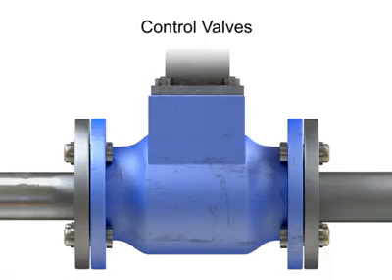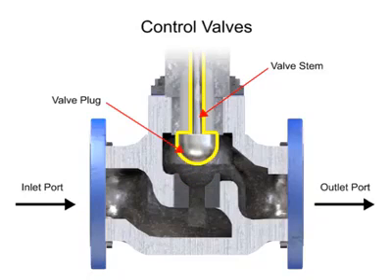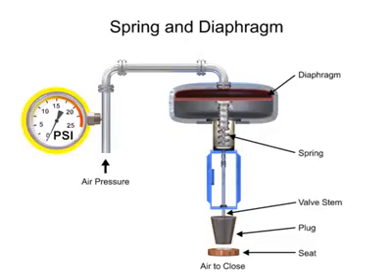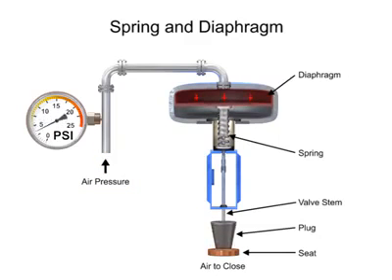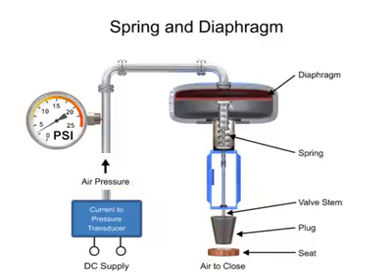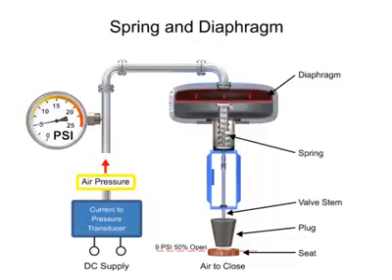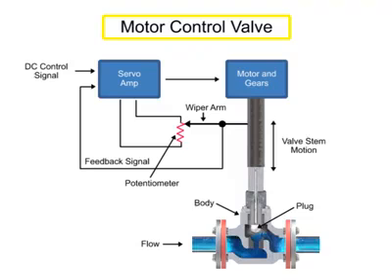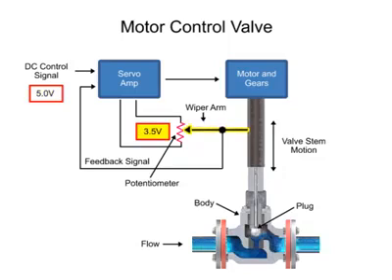Control Valve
Control Valve can be divided into three main types:
Pressure Reducing Valve: Operate where a pressure drop is needed between two parts of a process.
Pressure Relief Valve: Maintain fluid pressure blew a maximum allowable value for a process.
Pressure Safety valves : protect the plant from damage caused by overpressure.
Parts of adjustable steam pressure Reducing Valve: 1-Main valve seat
2-Main valve spring
3-Main valve spring
4- Low pressure passage
5- High pressure passage
6- Main piston
7- Auxiliary Valve
8- Diaphragm
9- Guide
10- Adjustment Spring
11- Pressure Adjuster